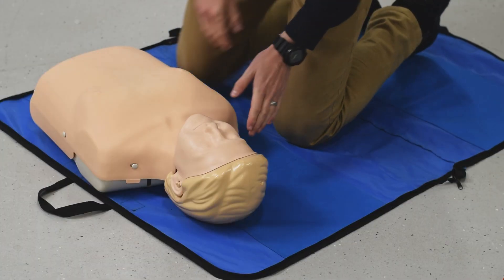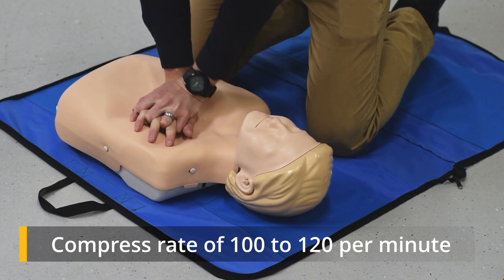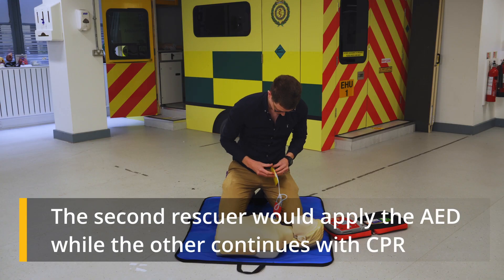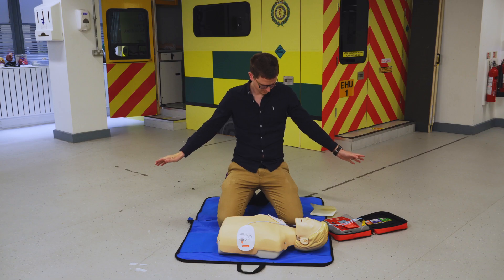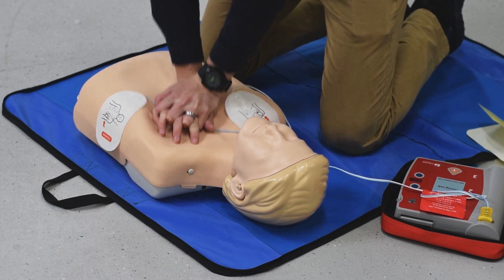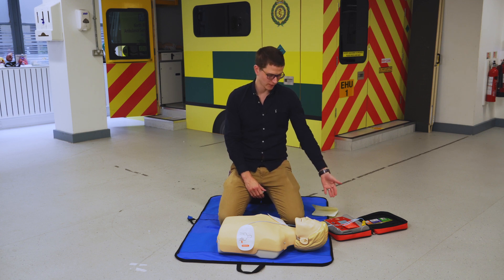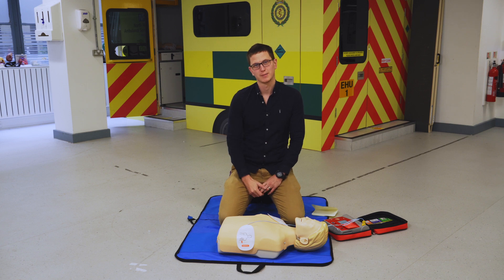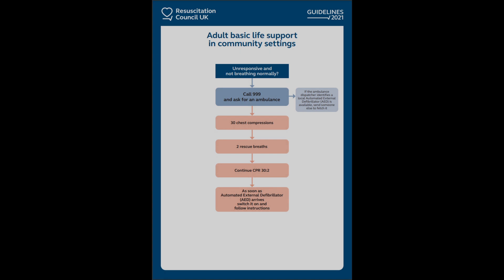Adult Hands only CPR with an AED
In this crucial tutorial, learn how to perform Adult Hands-Only CPR with the aid of an Automated External Defibrillator (AED). This step-by-step guide will equip you with the knowledge and confidence to respond effectively in an emergency situation, potentially saving a life. Discover the critical skills needed to provide immediate assistance until professional help arrives. Watch, learn, and become a hero in times of need. Don't miss this opportunity to make a difference – watch now and share to spread awareness!